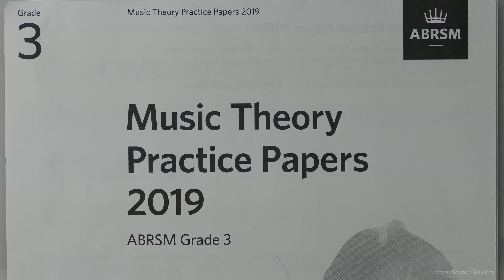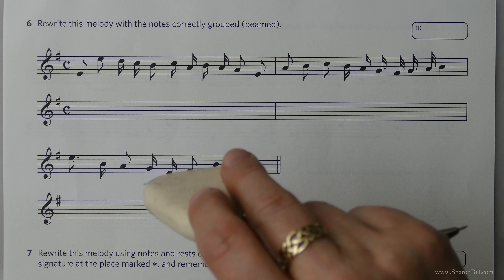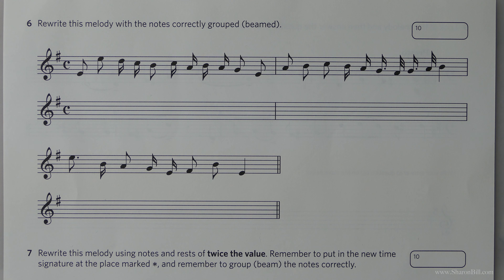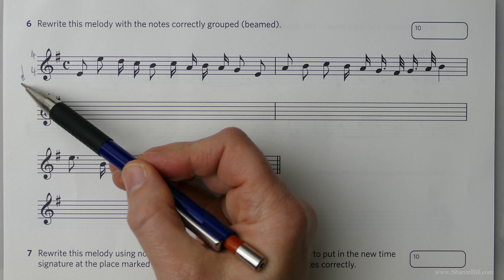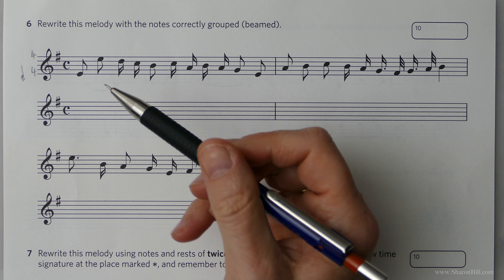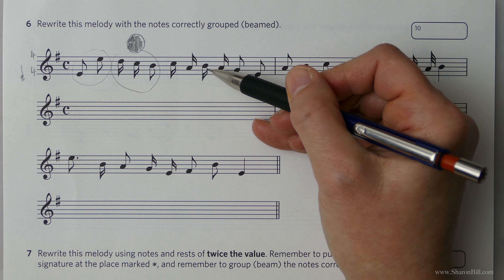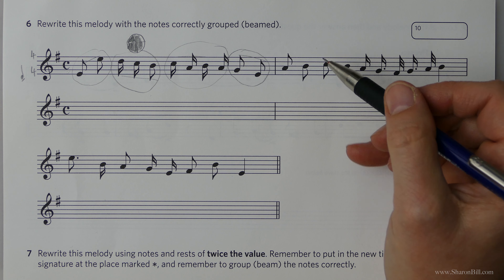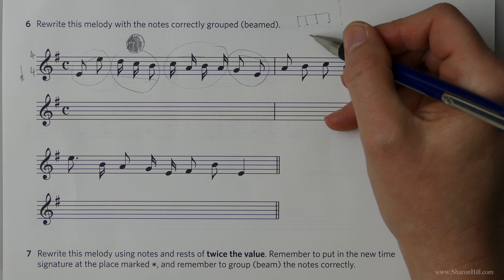ABRSM Music Theory Grade 3 Past Exam Practice Paper 2019 S Part 3 with Sharon Bill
Welcome to my Music Theory Tutorials. In this music theory lesson I continue to work through the ABRSM Grade 3 Past Paper S, 2019. I explain how to thoroughly read and answer each question, showing you how to achieve top marks in your ABRSM Music Theory Exam.